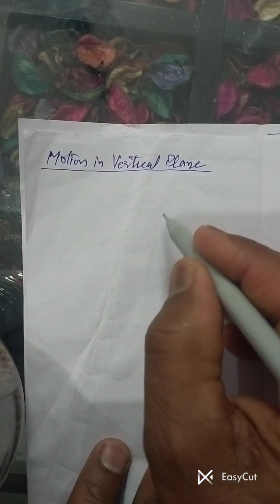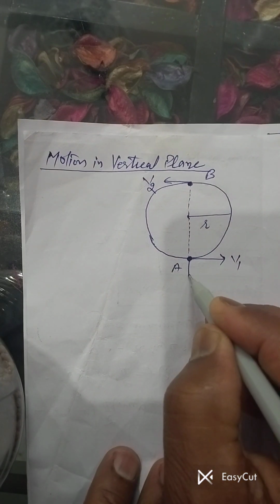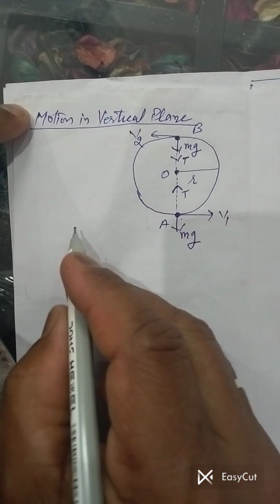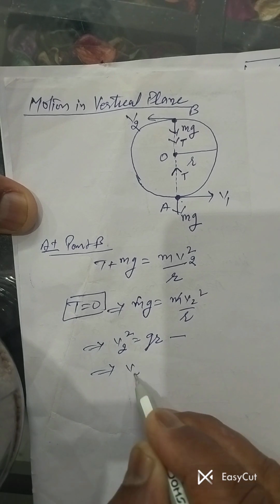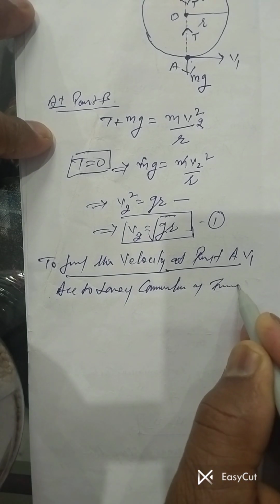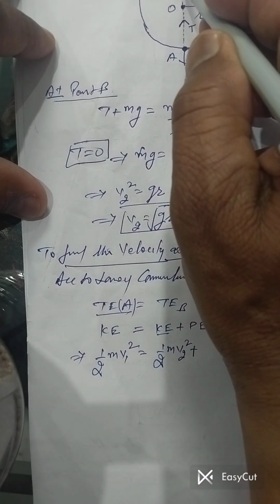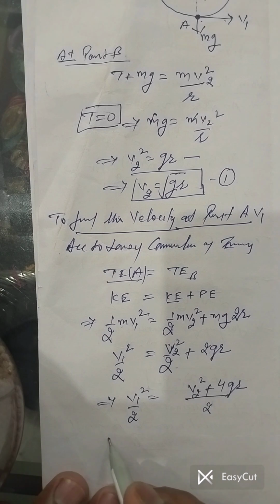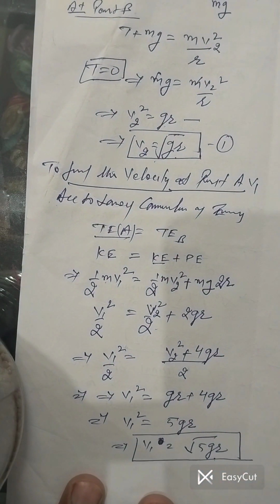Motion in vertical plane. Dynamics of circular motion